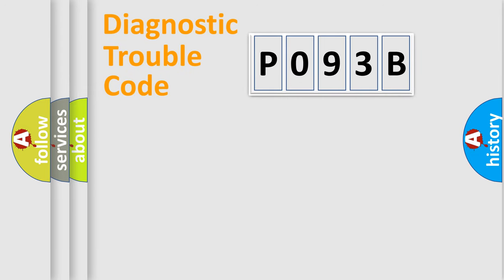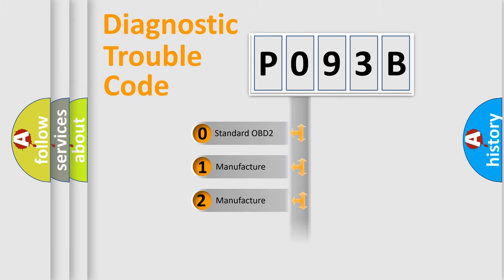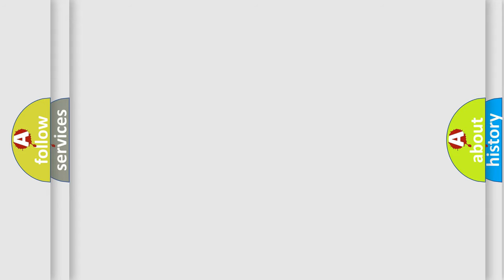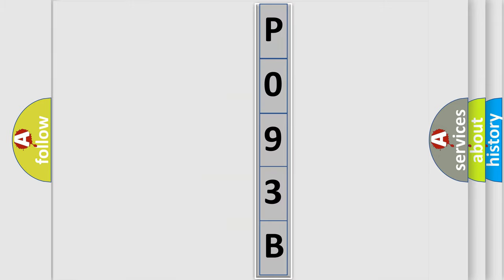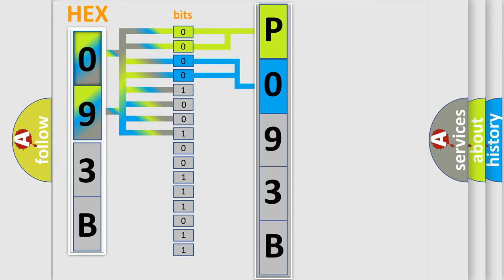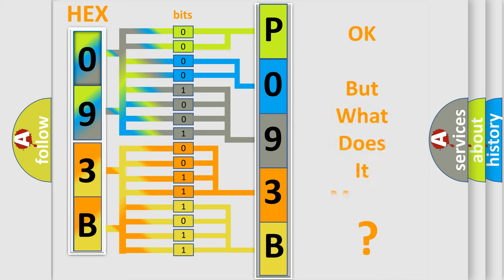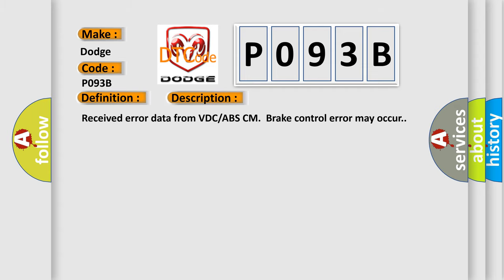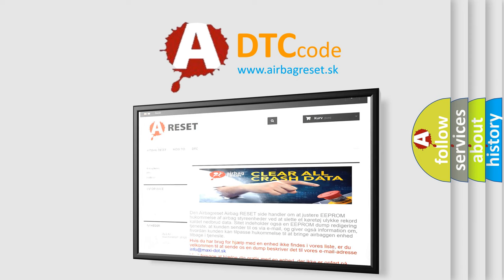DTC Dodge P093B Short Explanation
Contents:
0:21 Basic DTC analysis according to OBD2 protocol standard.
1:48 Insight into programming
2:58 A diagnostically understandable description of the Diagnostic Trouble Code
3:05 Basic error definition

Make:
Dodge
Code:
P093B
Definition:
CAN-HS VDC or ABS Data Abnormal
Description:
Cause:
Poor contact in VDC or ABS connector.Wiring harness used by CAN communication circuit needs repair.Defective VDC or ABS CM.